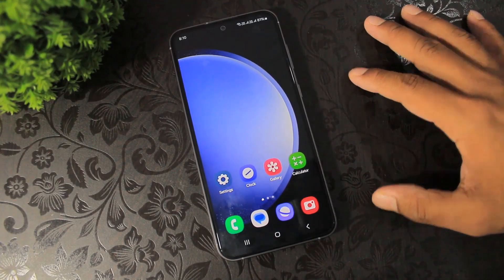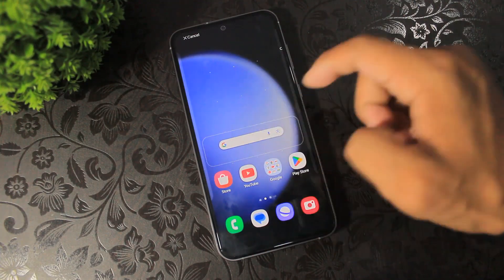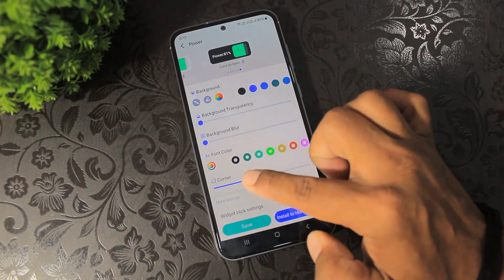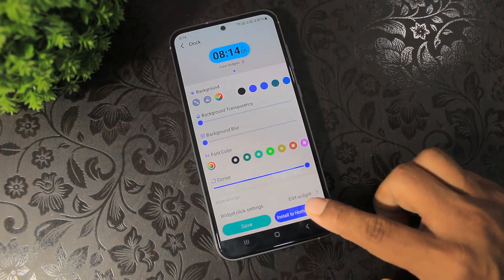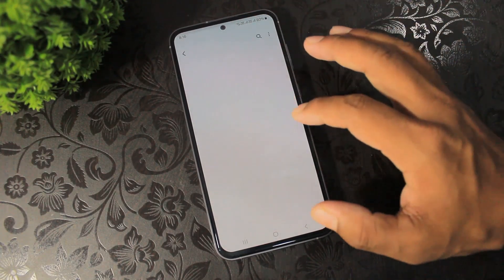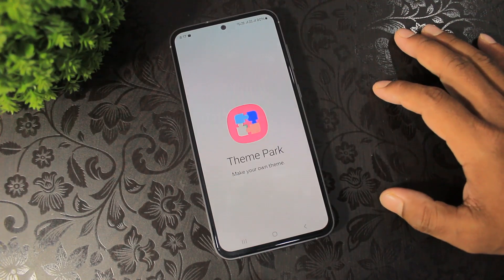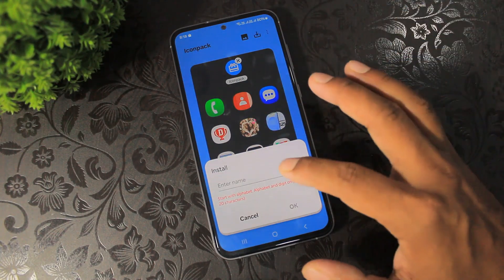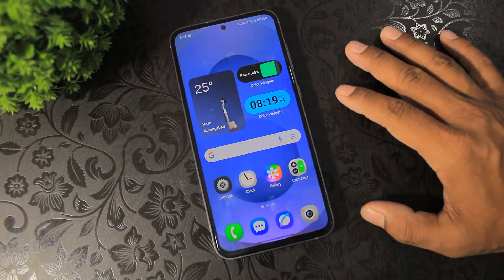I Convert My Samsung S23 FE into Samsung S25 One UI 7.0 | Install One UI 7 Widgets On Any Android